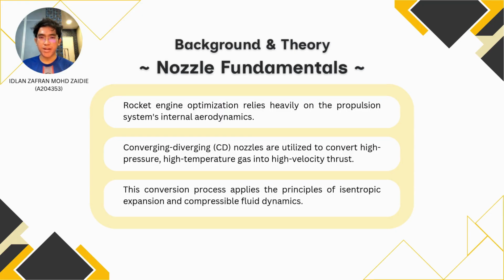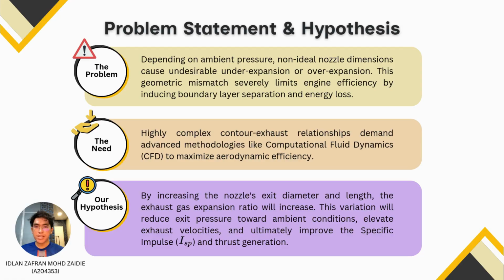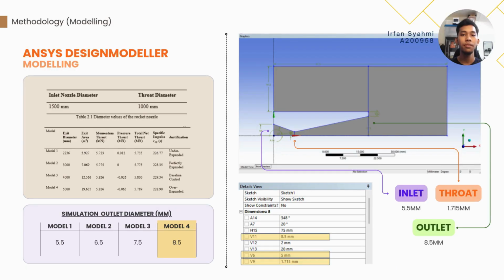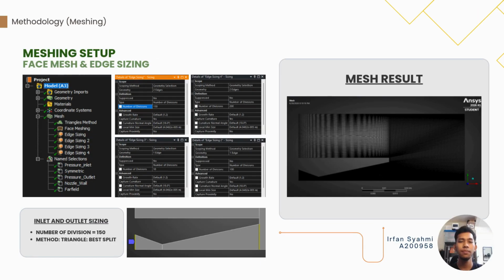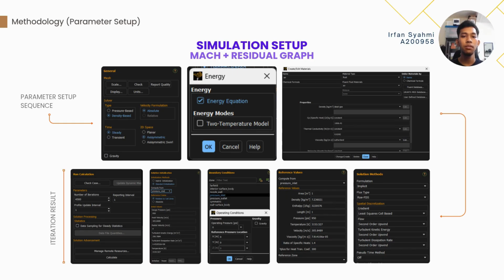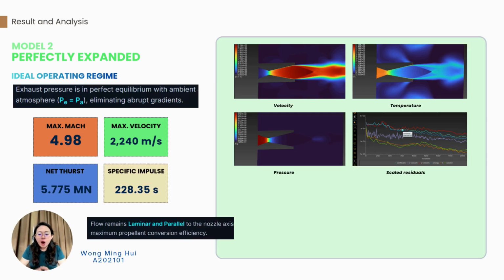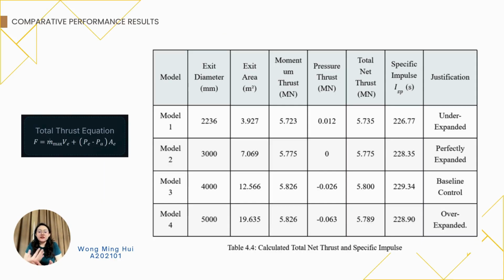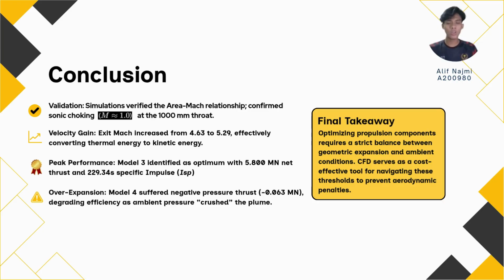GROUP 10 CFD PROJECT PRESENTATION KKMM 3223 - FLUID DYNAMIC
The Effects of Diffuser Nozzle Geometry Variations on Rocket Engine Performance and Thrust Characteristics.